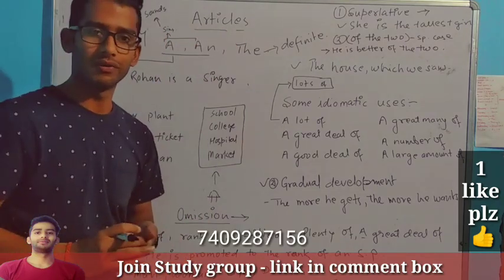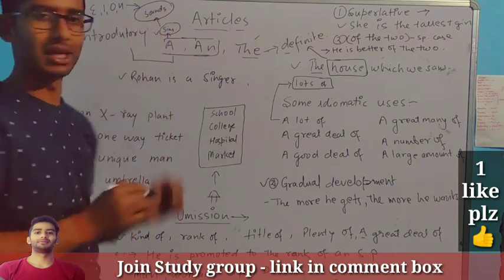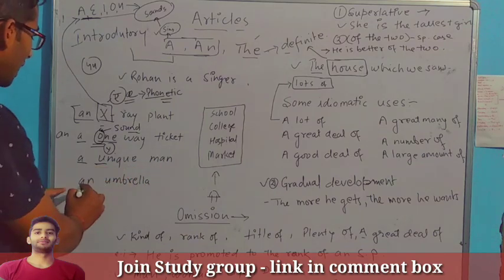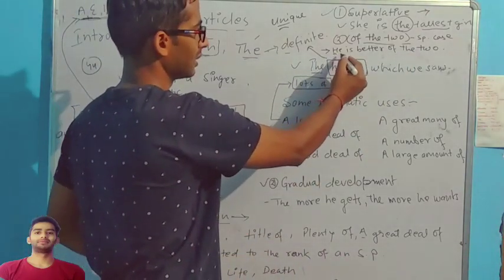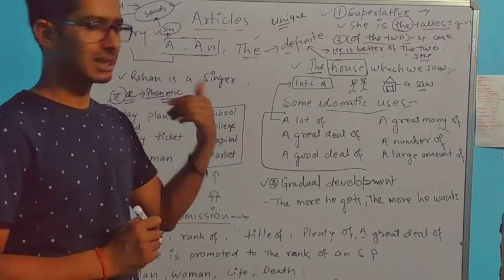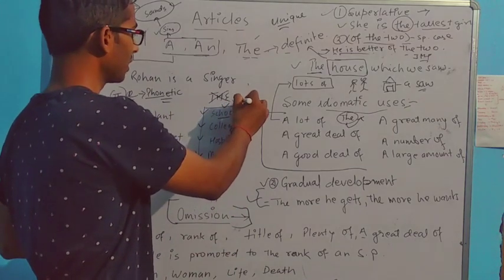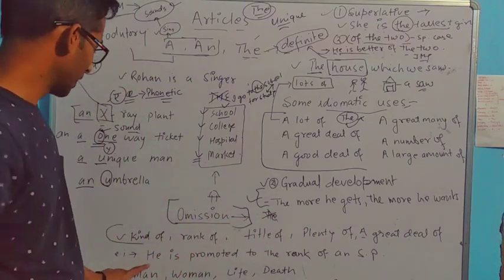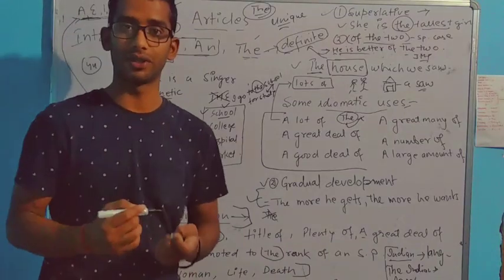Articles in English A,An,The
All rules and uses
articles in English,
articles in english pdf,
articles a, an, the rules,
articles examples,
articles examples list,
articles grammar exercises,
use of articles with examples,
article examples for students,
how to use articles (a/an/the) pdf,